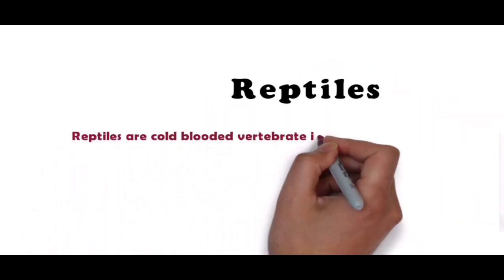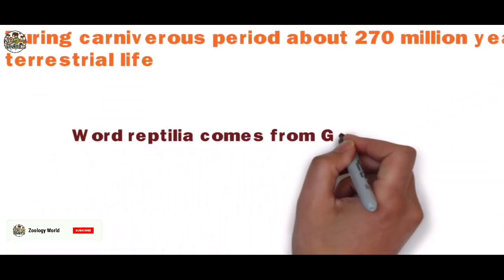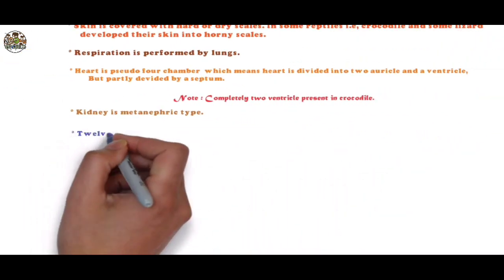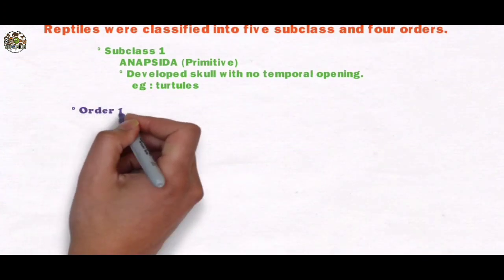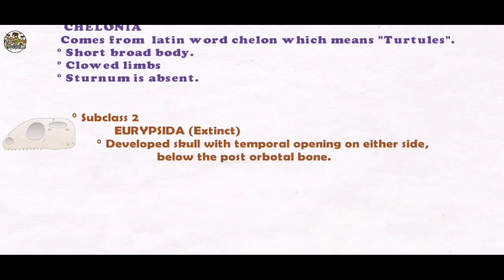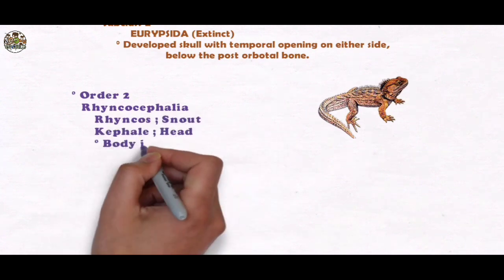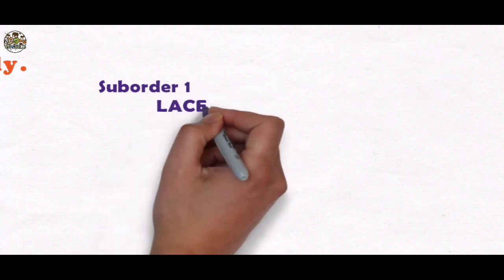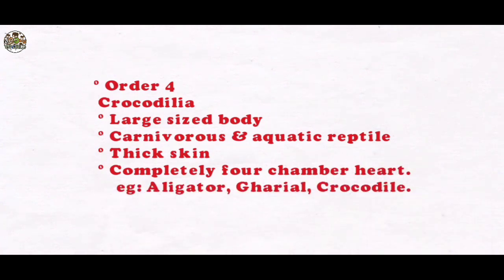Reptiles |Classification|Full Notes|PDF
Reptiles are originated from ancient labyrinthodont amphibian during carniverous period about 270 million
years ago and have adapted to terrestrial life

The word reptilia comes from greek word 'repere' which means creep.